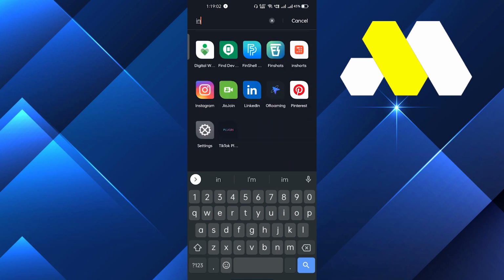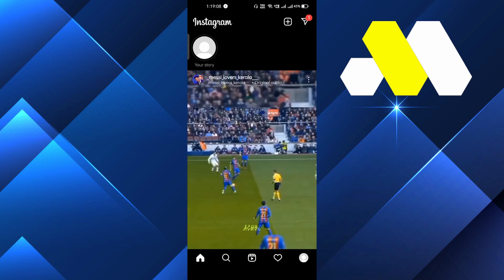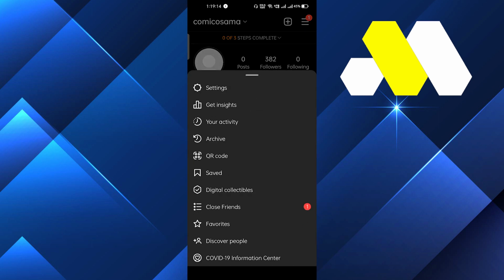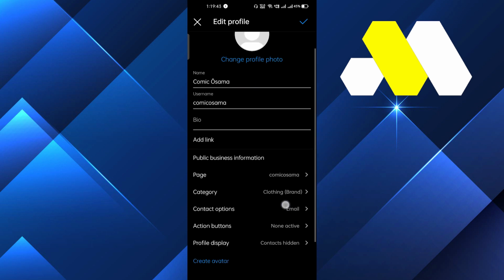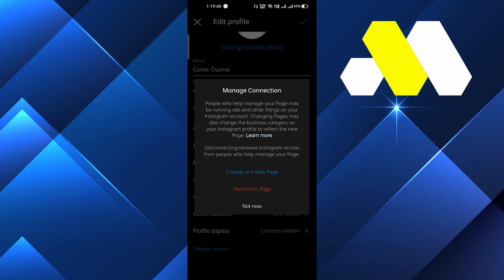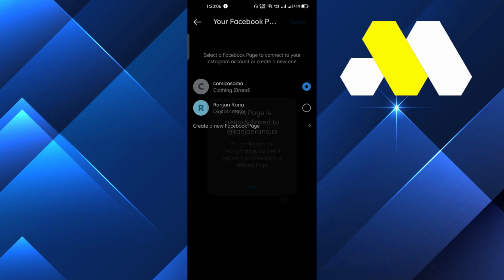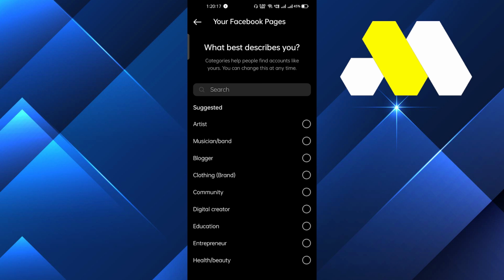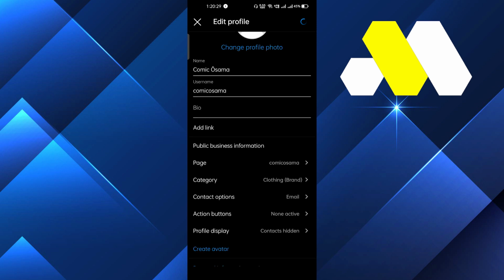How To Link Instagram To Facebook (NEW UPDATE!)